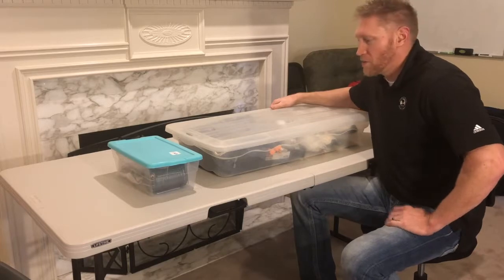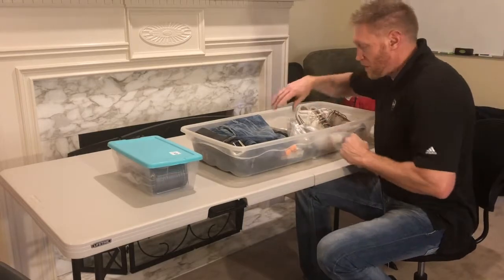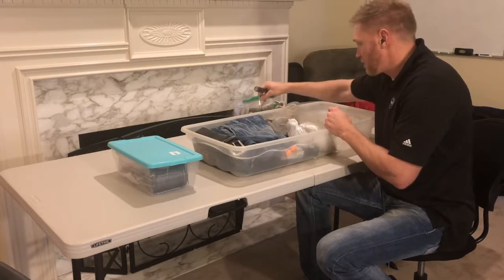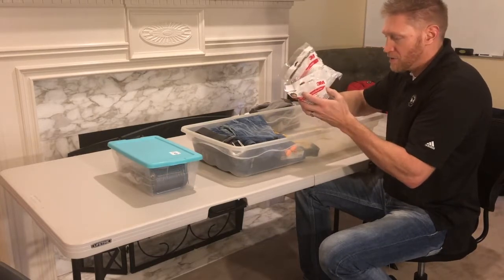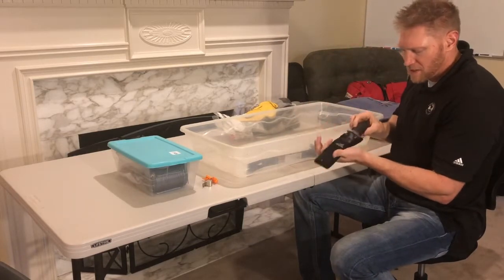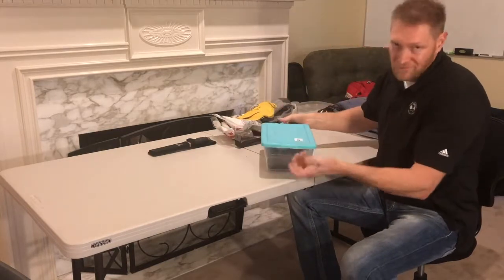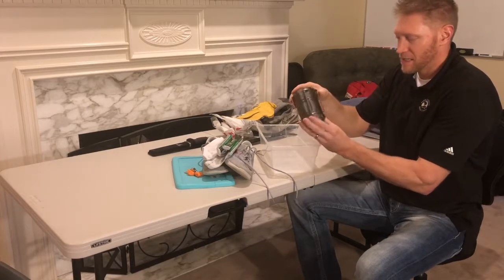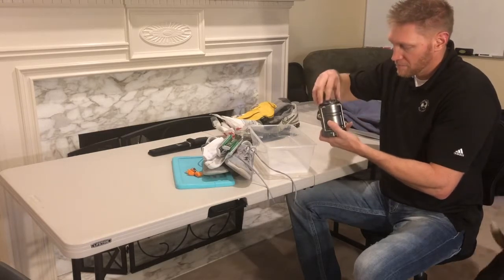Emergency Prep Module: Bed Kits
The seconds after the shaking stops are crucial seconds. The last thing you want is to get through the shaking and not be able to get out of the house without major injuries. Find out what you need to have stored under your bed. This is not only important for you, but for your kids as well.